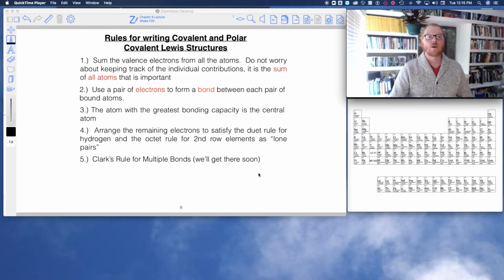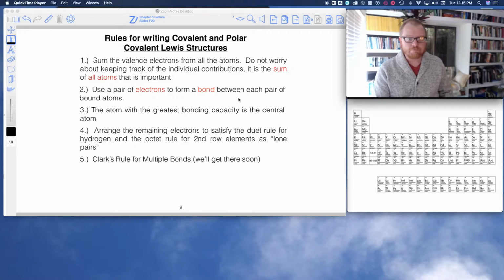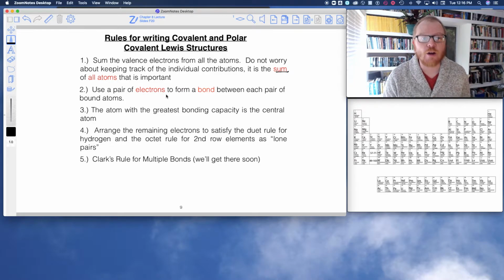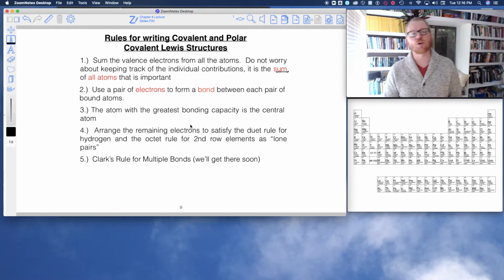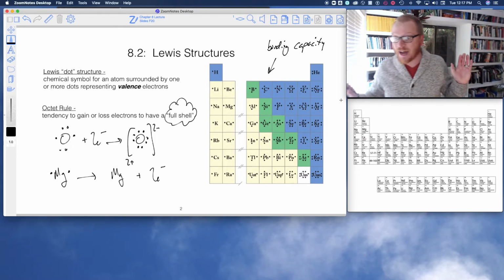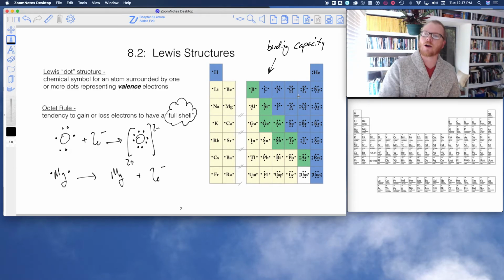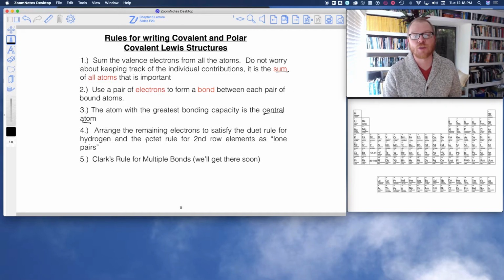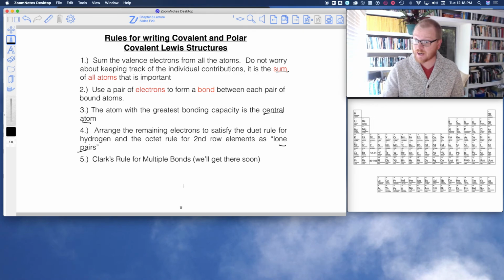CHEM 109 F21 Lecture 8.5a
Learning Goal 8.5:  Know how to draw the Lewis Structures for covalent and polar covalent compounds obeying the octet rule